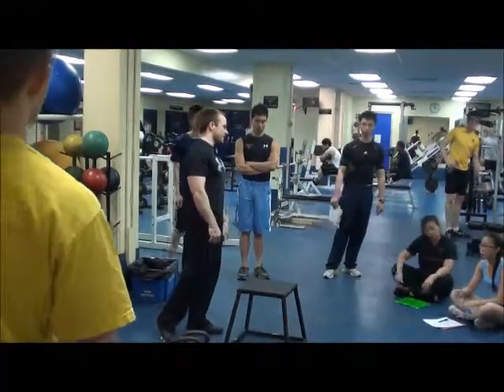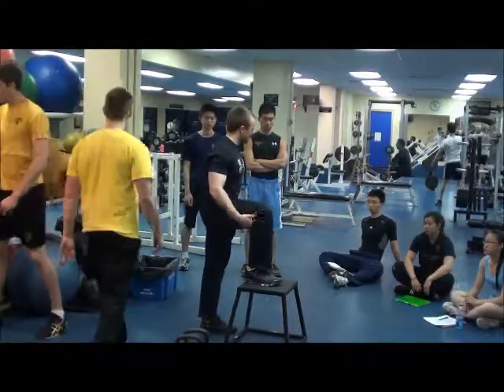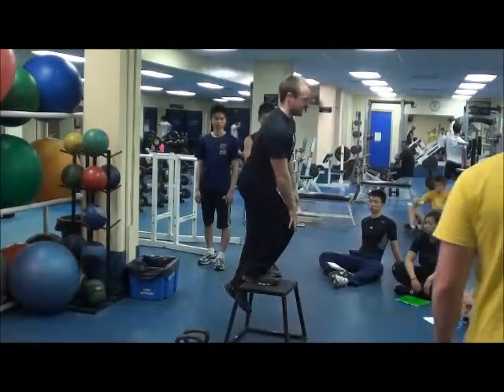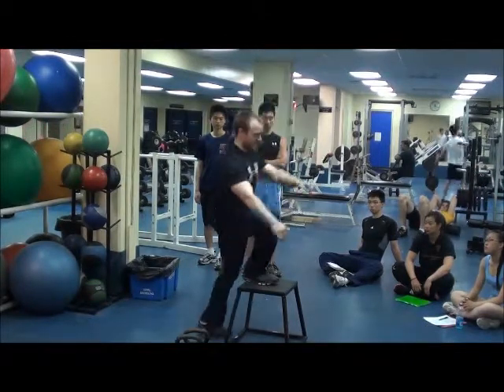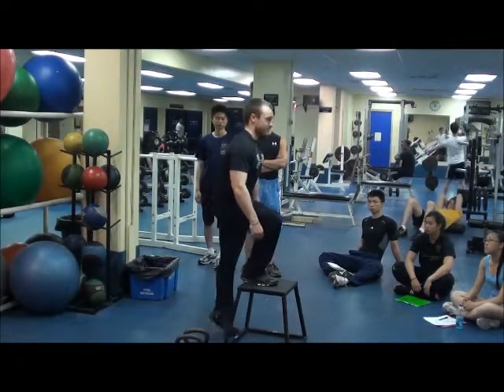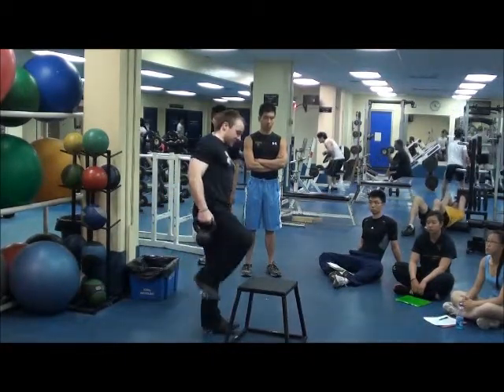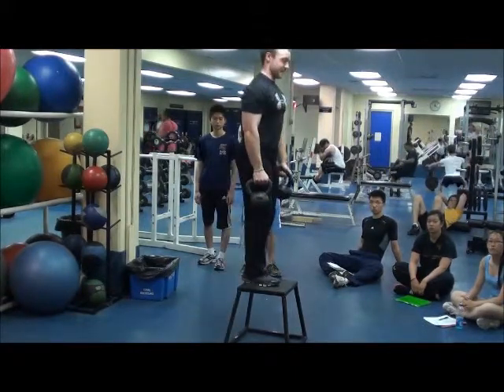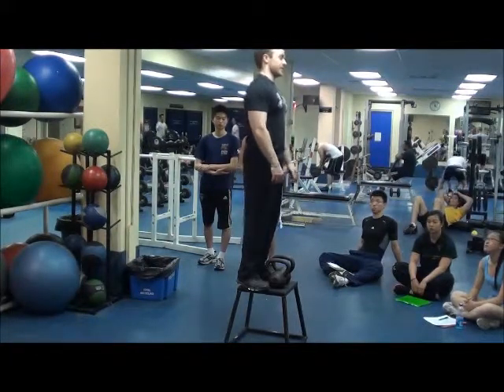Step Up - Viking Strength Systems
Learn the Step Up the right way and train your lower body like no other.